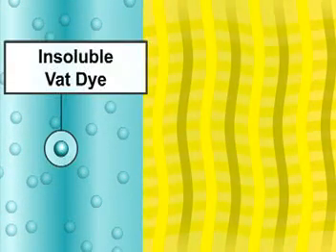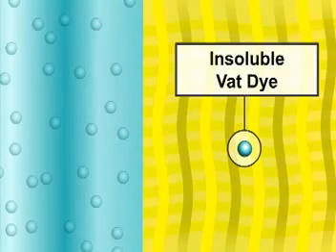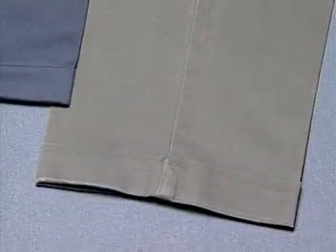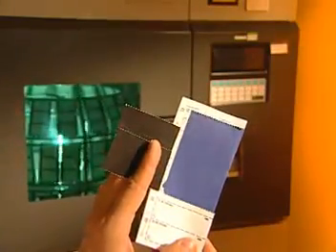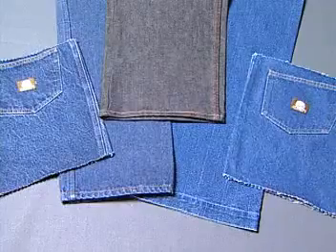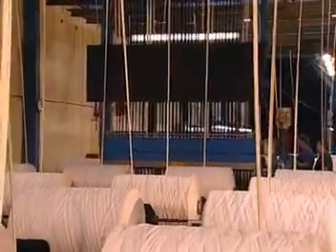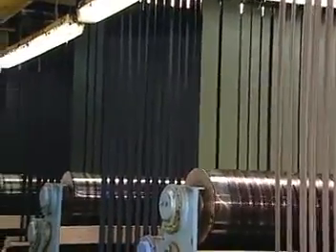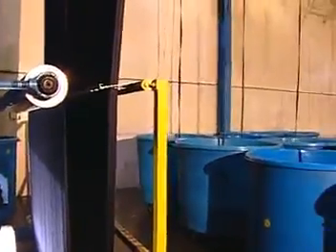Textile Dyeing Vat Dyes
vat dyes